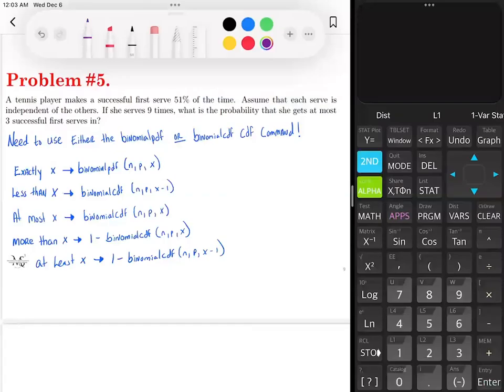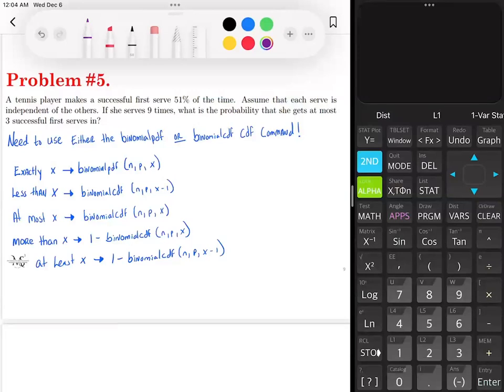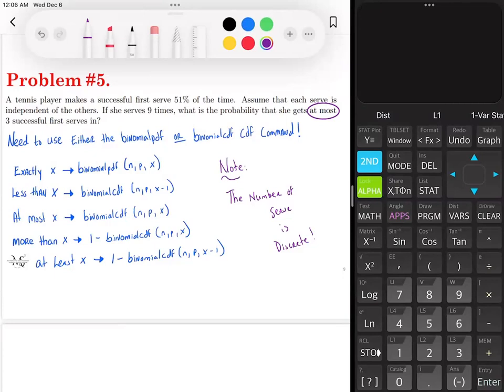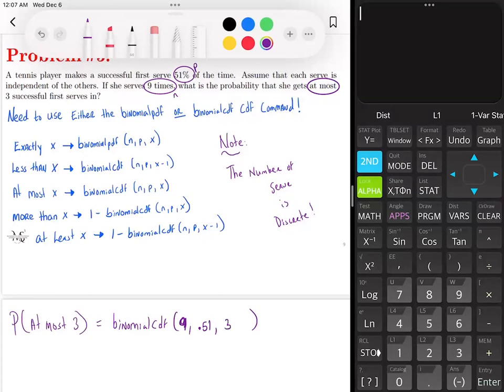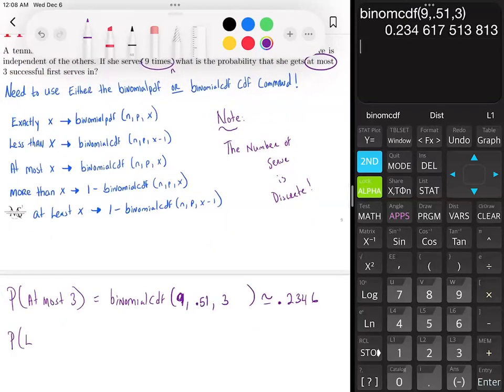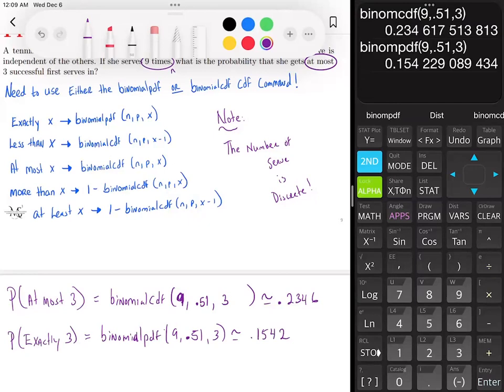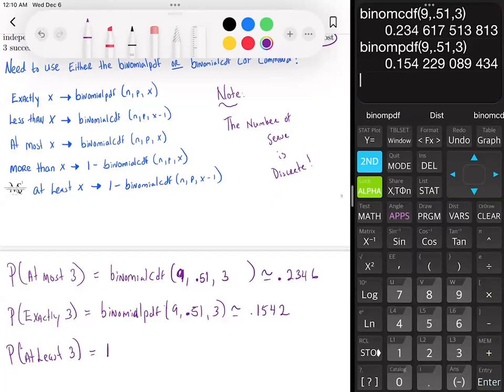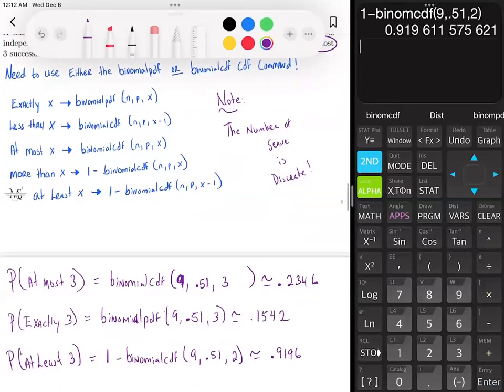Solution to Problem #5 on MAT 132 Sample Final Using Ti84